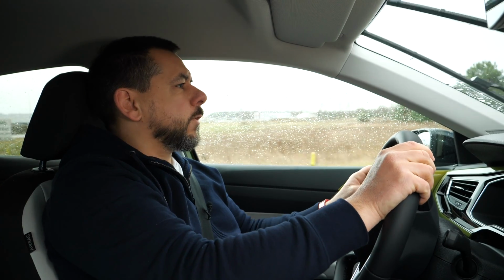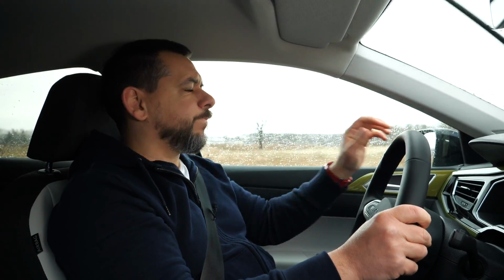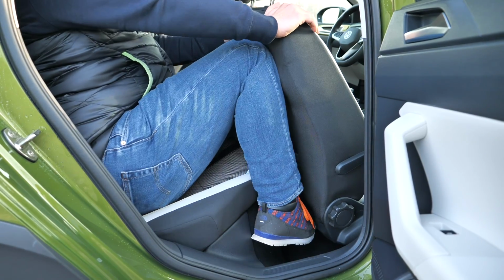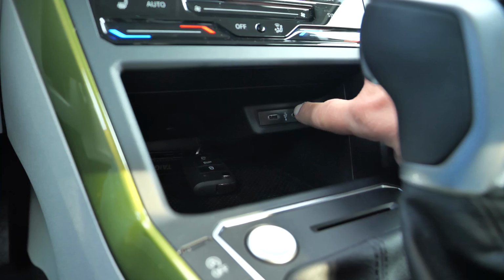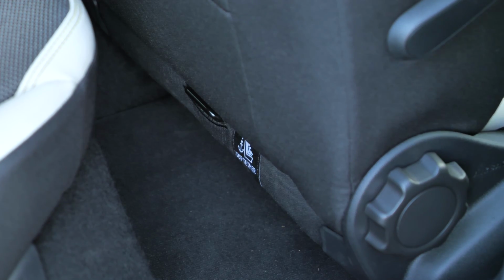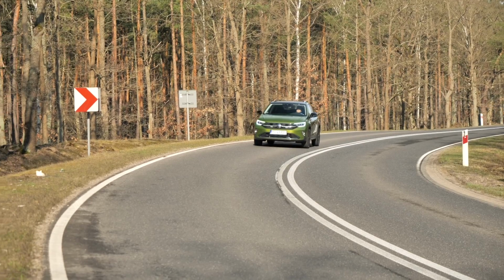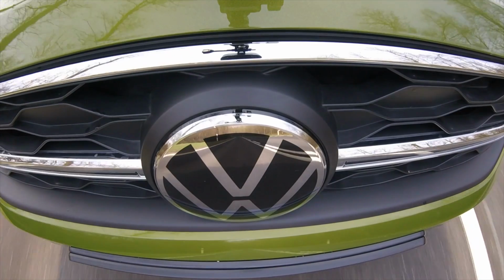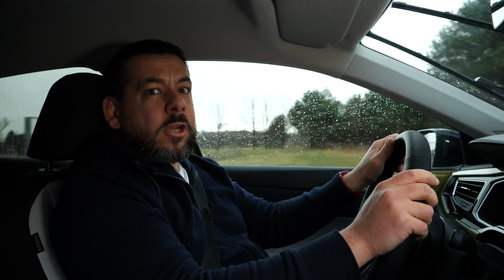Volkswagen Taigo - Why? (ENG) - Test Drive and Review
Volkswagen Taigo is a liftback based on the T-Cross. However it is almost as big, as the T-Troc. In 2020 VW Nivus debuted in Brazil, and with small tweaks it made its way to Europe as the Taigo. In Europe the Taigo is positioned alongside the T-Cross, but in South America it is a budget car. This coupe-crossover also shares many components with VW Polo.

↔ Volkswagen Taigo dimensions:
✔ length: 4266 mm
✔ width: 1757 mm
✔ height: 1515 mm
✔ wheelbase: 2554 mm
✔ boot/trunk: 440-1222 L

💲 Volkswagen Taigo starting price: 19 865 euro

💲 Volkswagen Taigo Style price as tested: 35 845 euro

Index:
0:00 intro
1:05 what's VW Taigo?
2:30 boot
3:00 rear seat
3:35 cockpit
5:00 driving impressions
5:55 performance
6:45 driver aids
7:20 pricing
7:30 conclusion